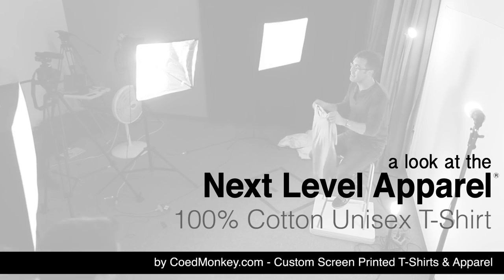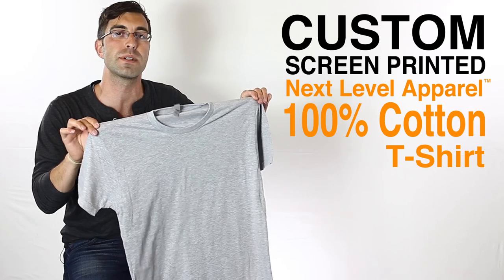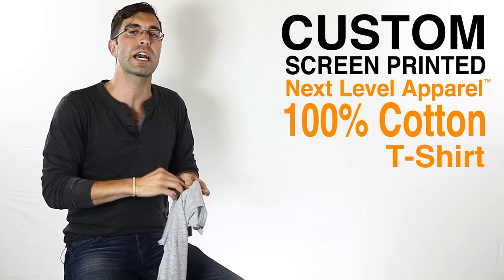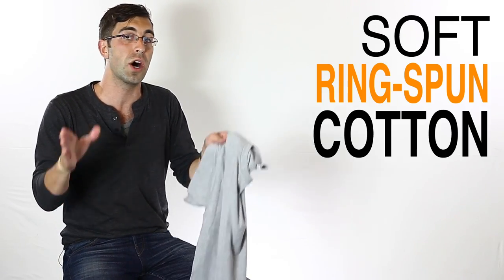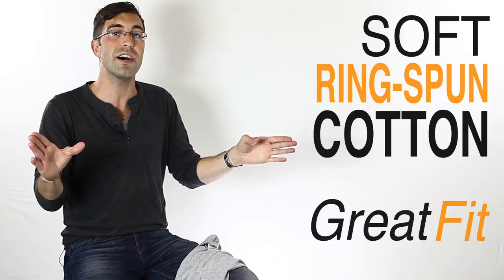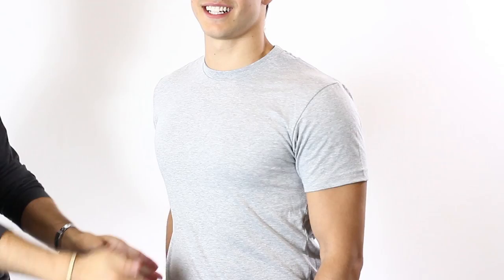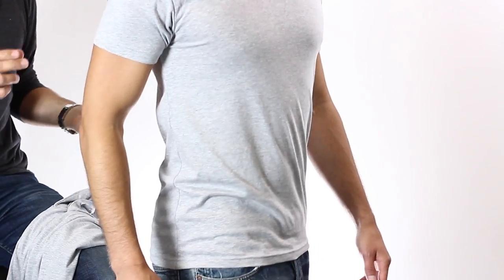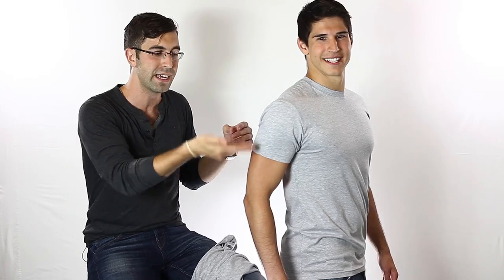Custom Screen Printed Next Level T-Shirts (100% Cotton)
Check out the Custom Screen Printed Next Level t-shirt (100% Cotton).

This is one of our best-selling t-shirts and features Soft ring-spun cotton, and a great, tailored fit.

As you watch the video, you'll see that the tailored sides mean it's going to fit you great. There's a side seam there so it's not going to be big and baggy. Higher sleeves, very contoured fitting. Great neckline, great for printing across the chest. You're going to love this t-shirt, super soft, fitted, the Next Level 100% cotton t-shirt.

We recommend just keeping it simple on the front, right across the chest. You can even ask us about our vintage ink, thinner coded ink so the t-shirt color comes through little. And on this soft of a t-shirt, you really don't want weighty ink, so vintage ink is perfect for this. Ask us about it though, about your order to see if it's right for you. We have this CUSTOM NEXT LEVEL T-SHIRT and more at CoedMonkey.com.

You're going to love this thing, feel the difference today.